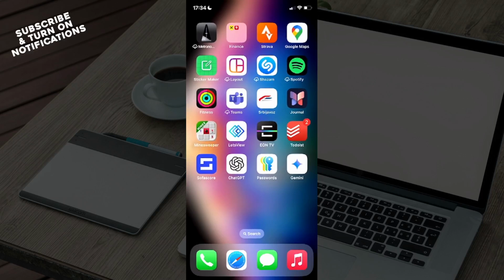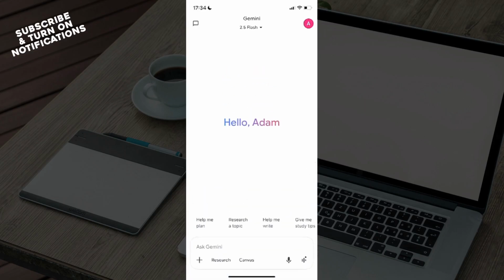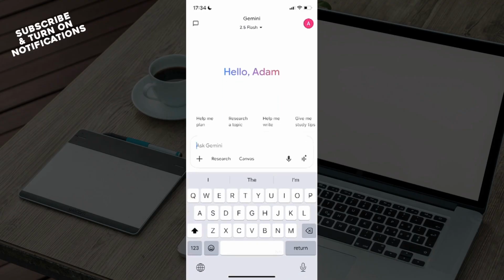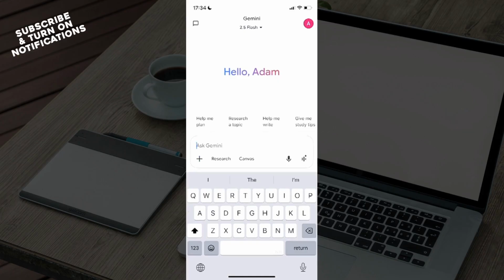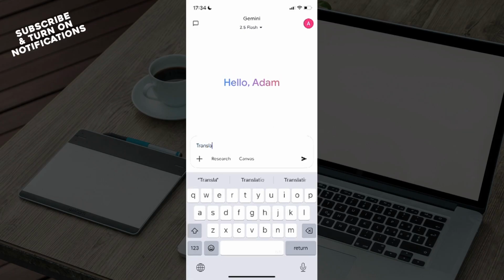How To Translate Text On Gemini App (Easiest Way)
In this video I will show you How To Translate Text On Gemini App. It would be good if you watch the video until the end so that you don't miss important steps.